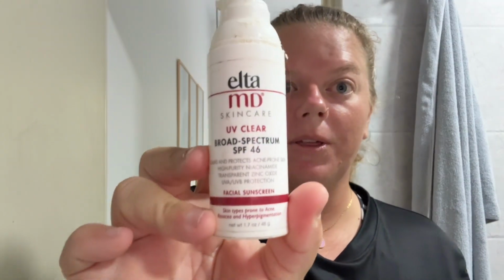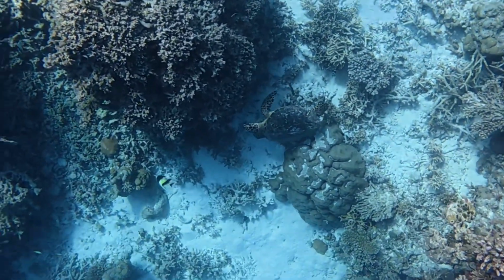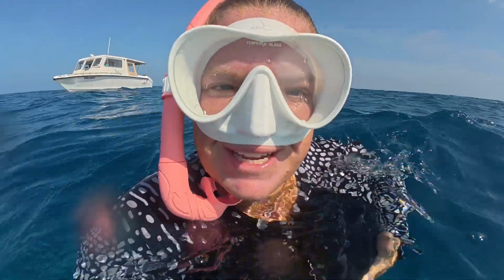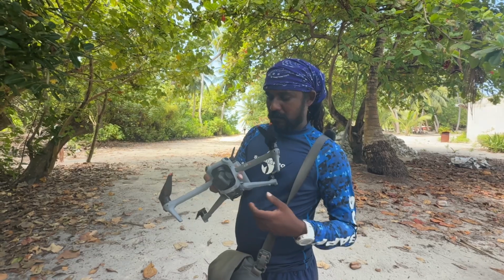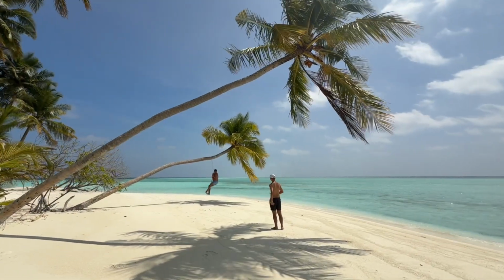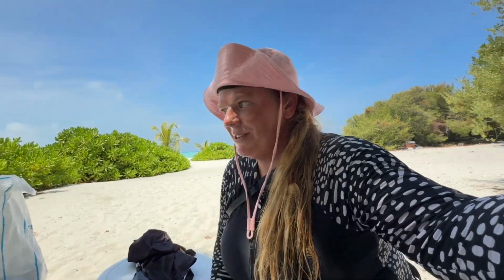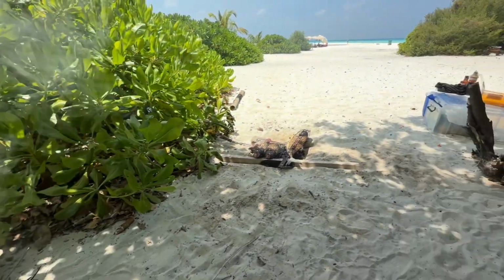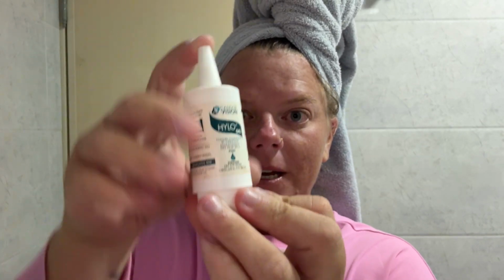JIMMYS EXCURSIONS | SNORKELLING IN THE MALDIVES, VAAVU ATOLL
Today I thought I would take you guys behind the scenes of what it looks like to be a small business owner here in the Maldives. Today I'm taking you on a trip to the beautiful Bodumohora with our guests! Hope you guys enjoy